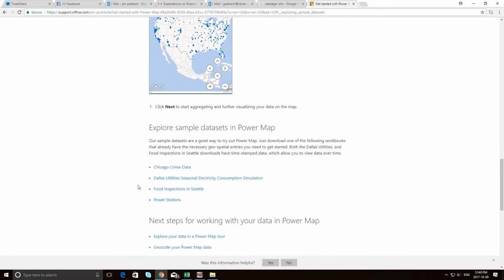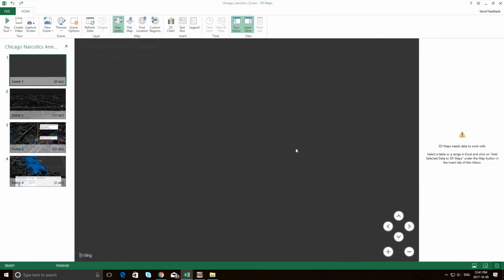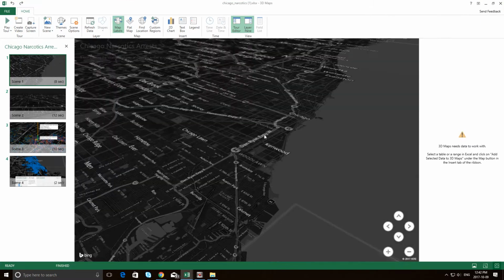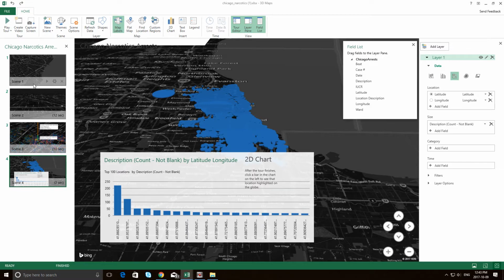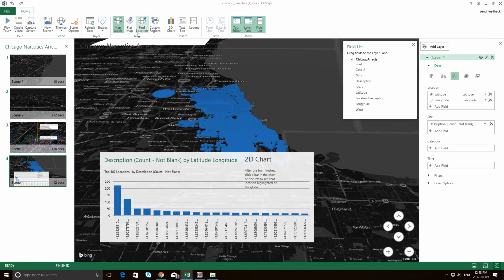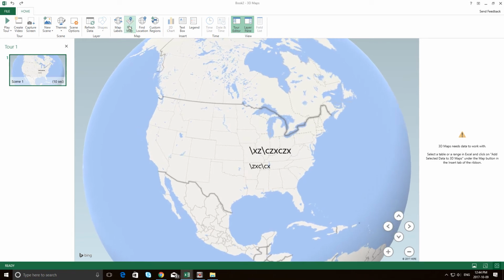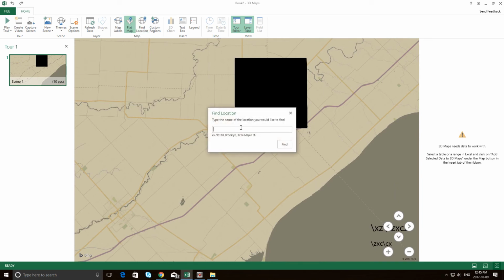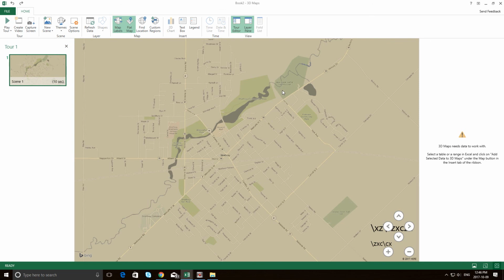Excel's New 3D Map Feature